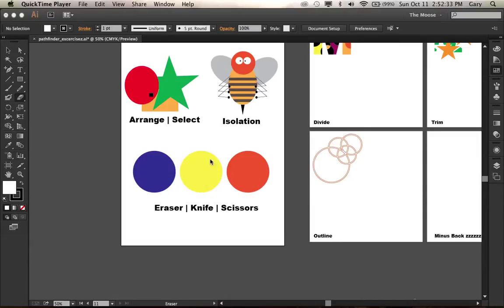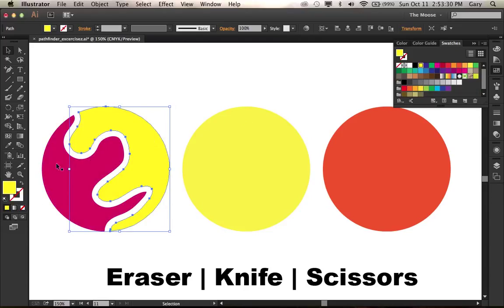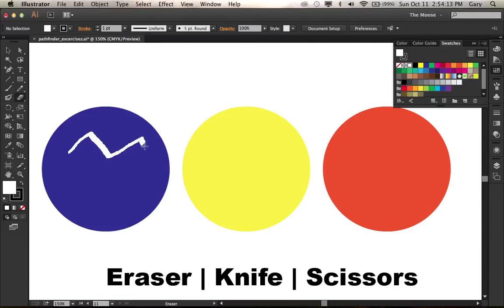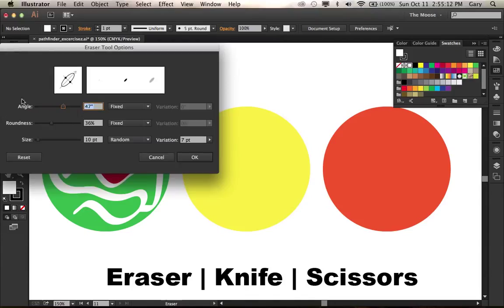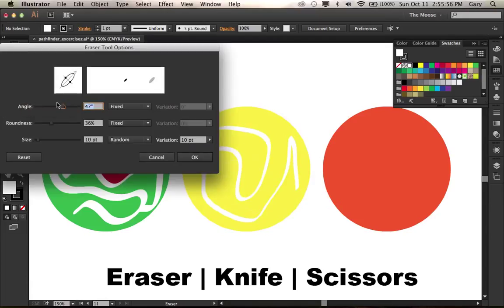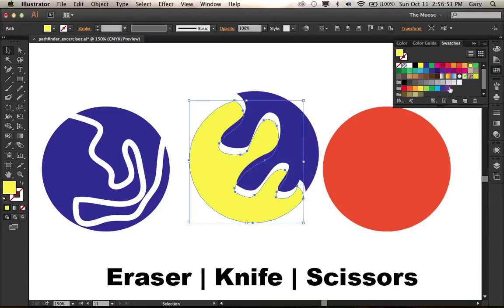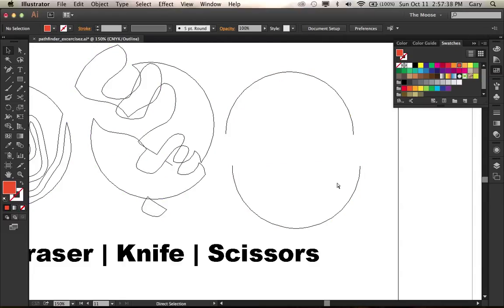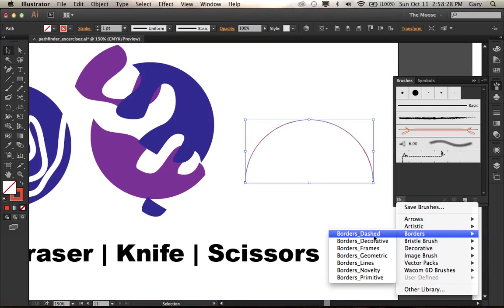Illustratior Pathfinder Intro Concepts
Eraser, Knife, Scissors